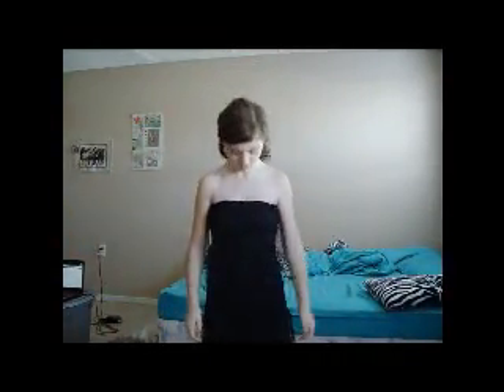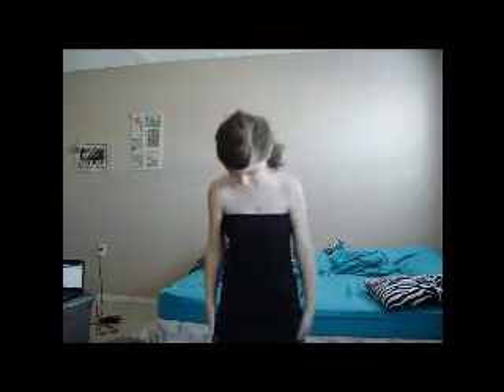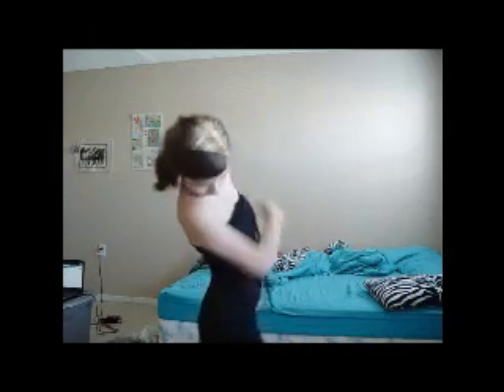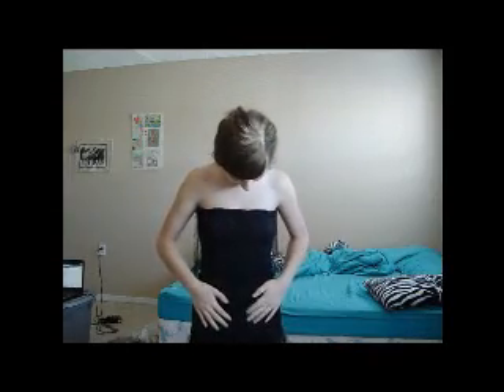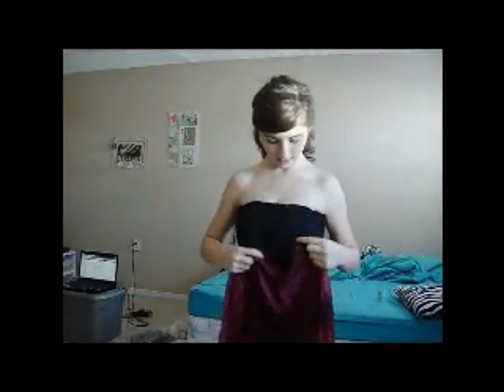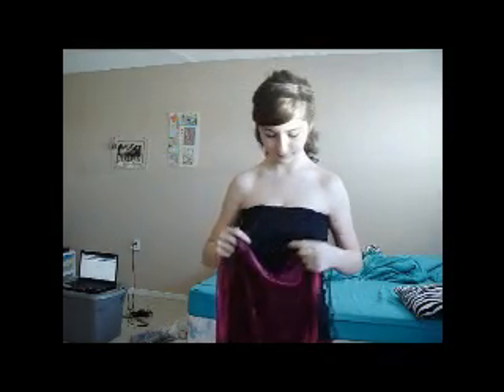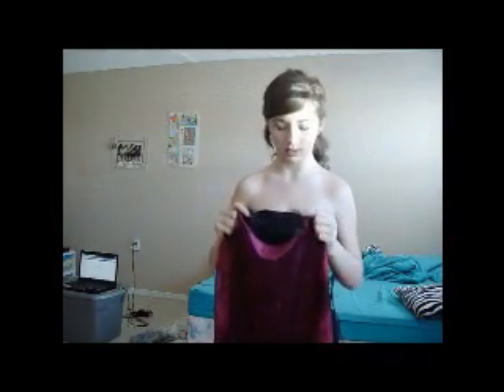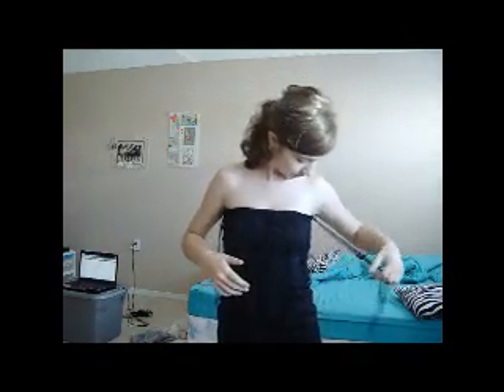part of my holloween costume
well here is part of my holloween costume enjoy